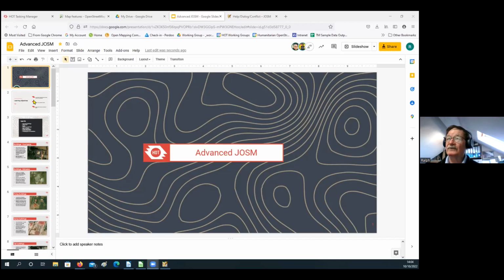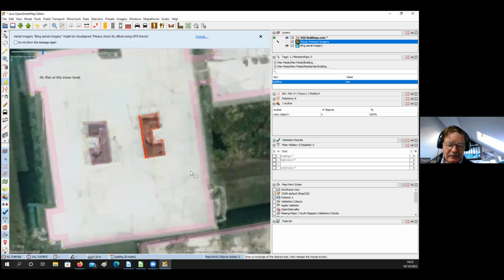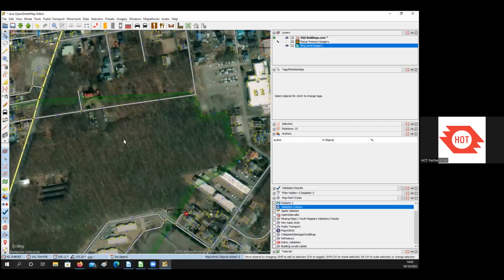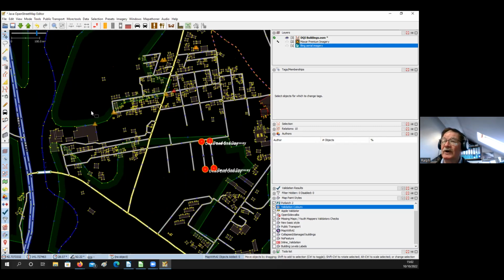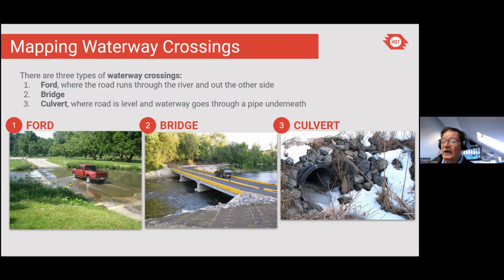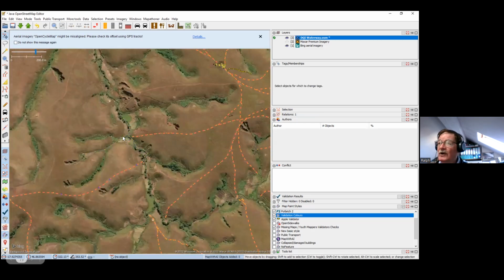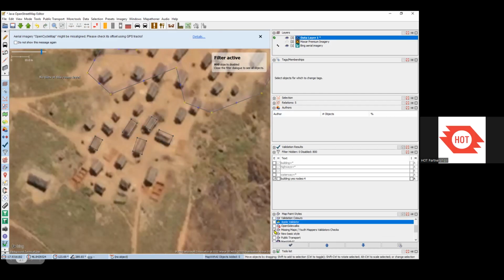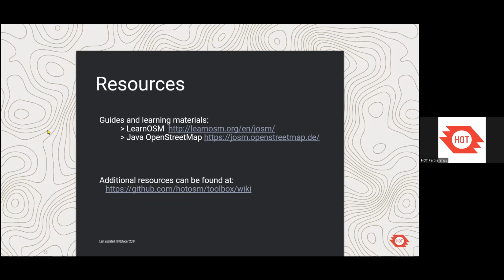Advanced JOSM 2 Option 2 Data Quality Internship